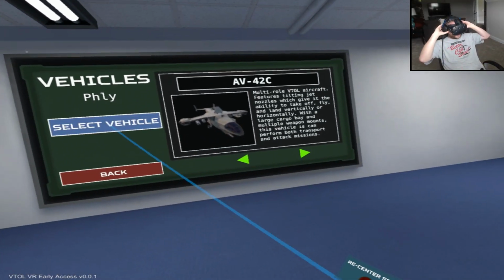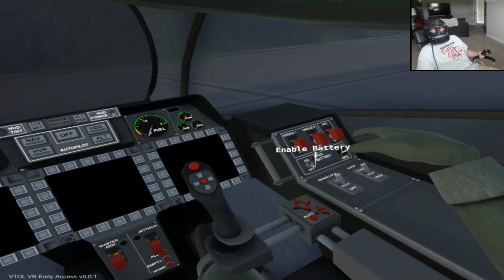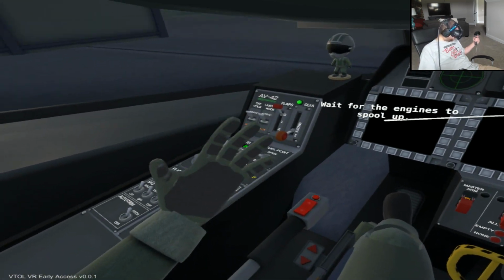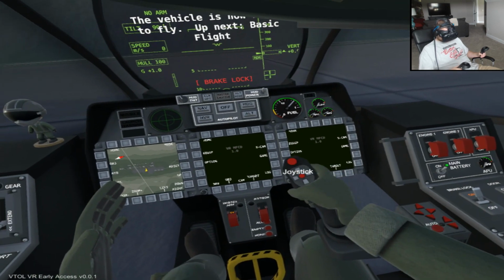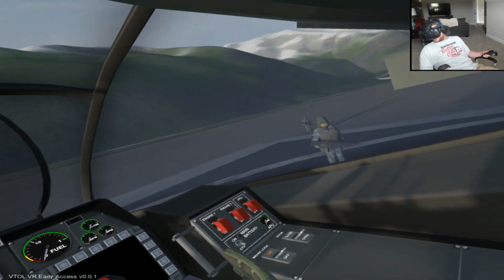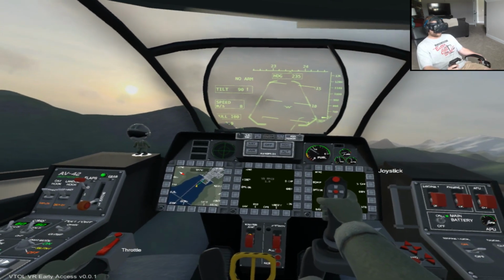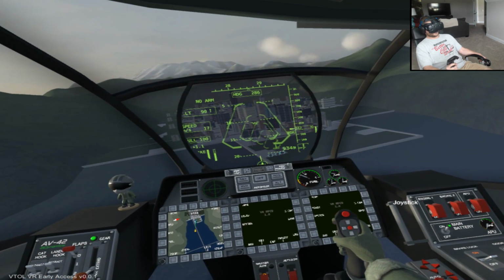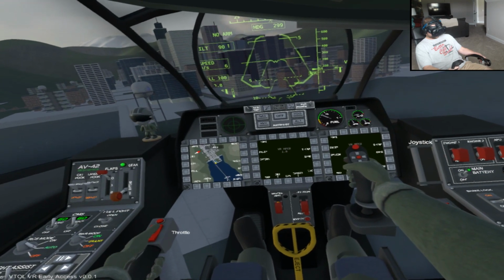VTOL VR - Combat Flight VR & Fully Clickable Cockpit (VTOL VR Gameplay)